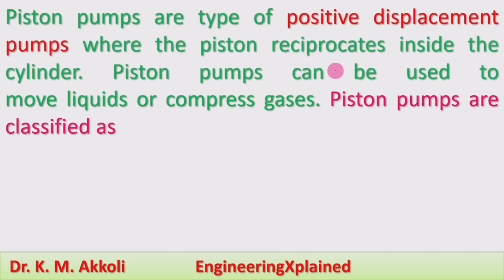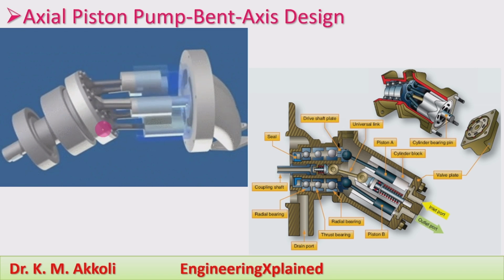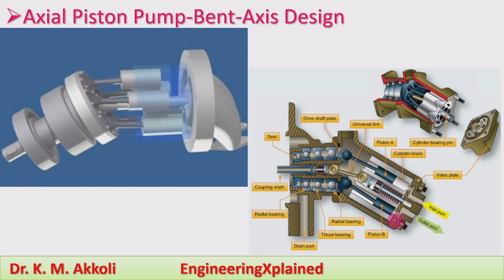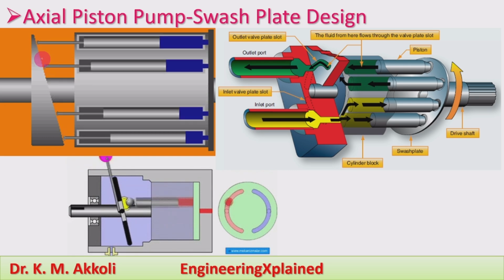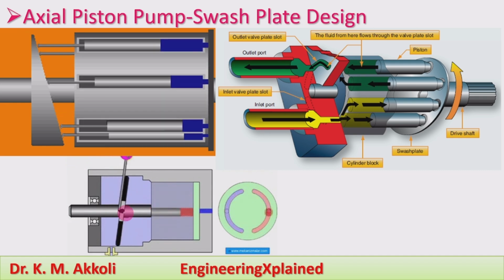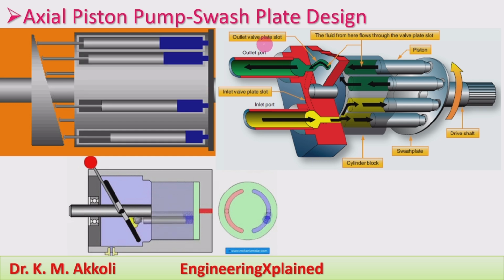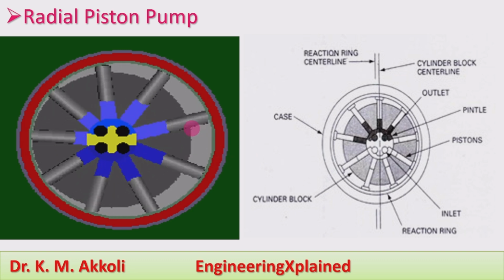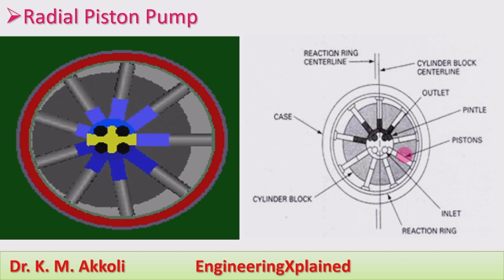Piston Pumps in Fluid Power System